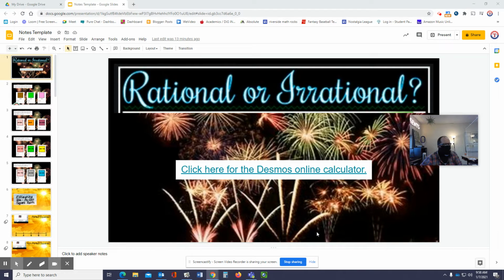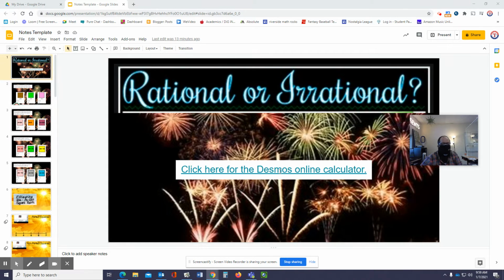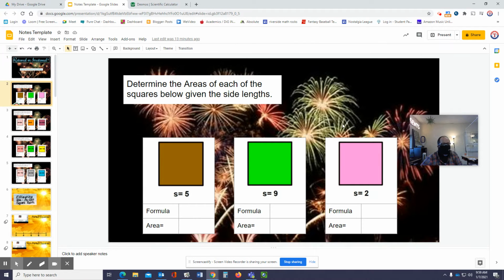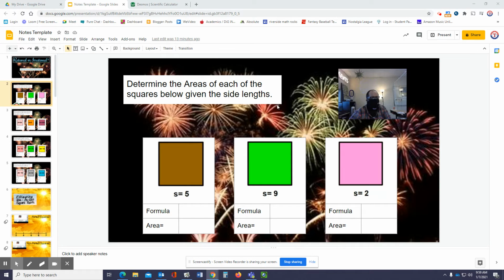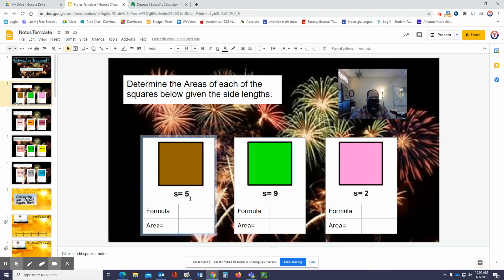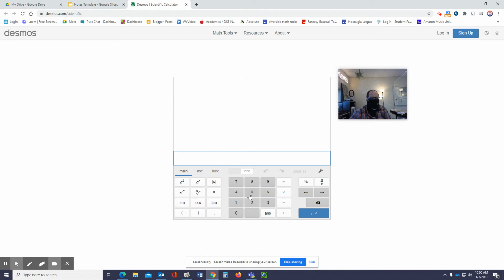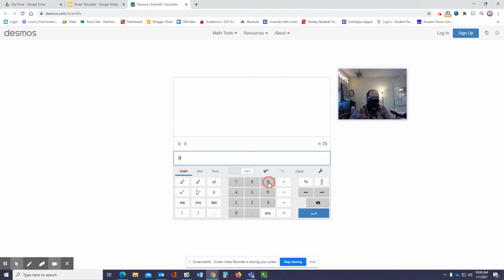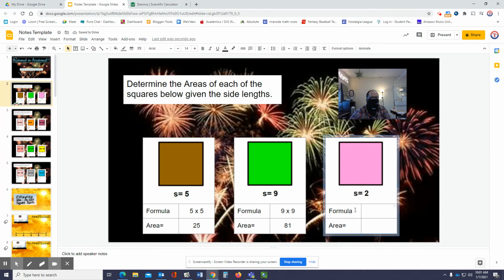rat and irrat side lengths notes 1